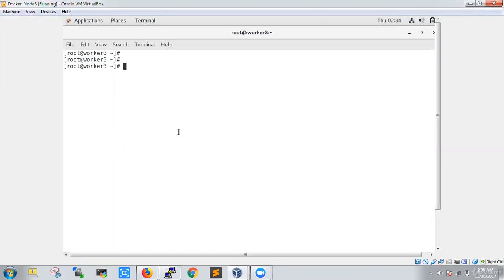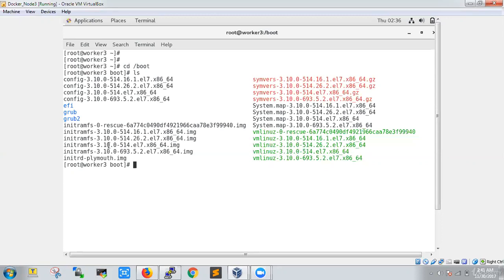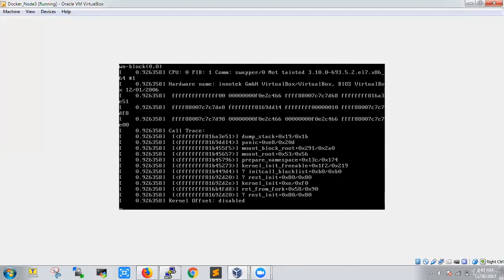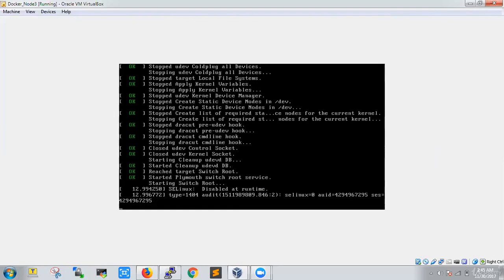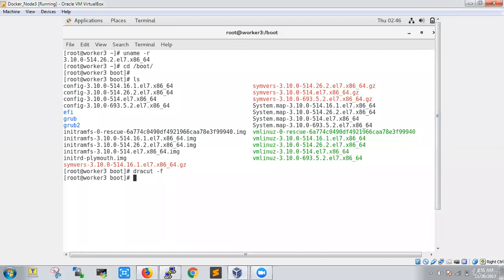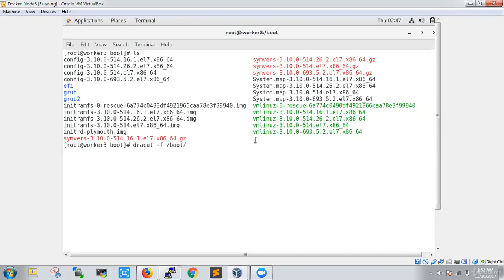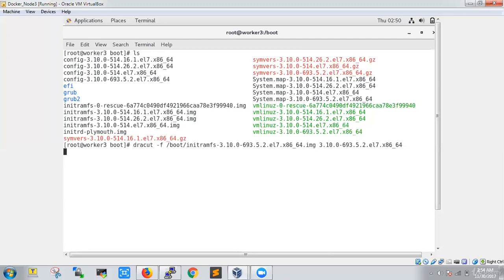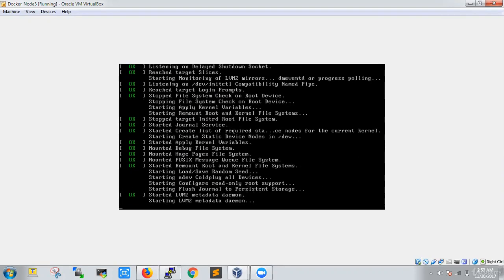1. Introduction To Linux (12-16)(1)